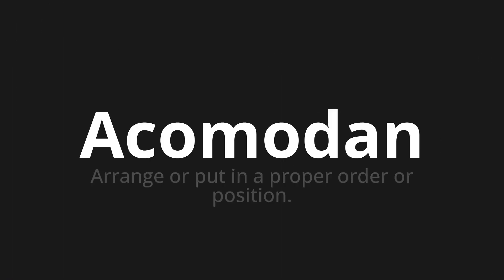How to pronounce Acomodan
Master the Pronunciation of 'Acomodan which means accommodate' - which means : Arrange or put in a proper Order or Position. 📝 with @PronunciationSpanish 🎓🗣️ - [Your Guide to Spanish]

Learn to pronounce 'Acomodan' perfectly in Spanish with our easy and engaging tutorial by @PronunciationSpanish! 📖📽️ In this comprehensive video, we provide you with native speaker examples 🗣️👂 and phonetic breakdowns 🎵 to ensure you get the pronunciation just right.

How to say Accommodate in Spanish